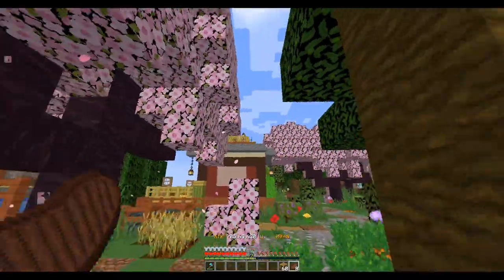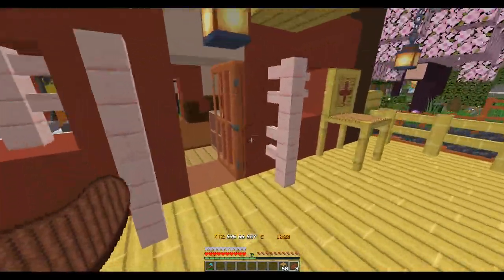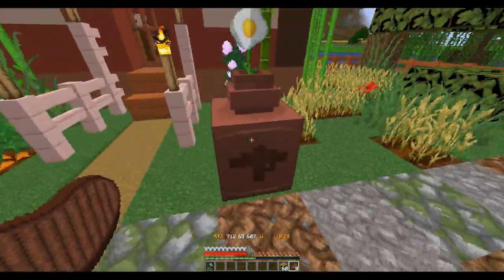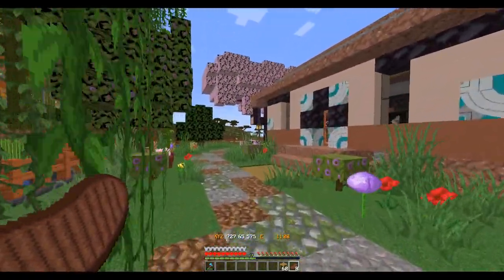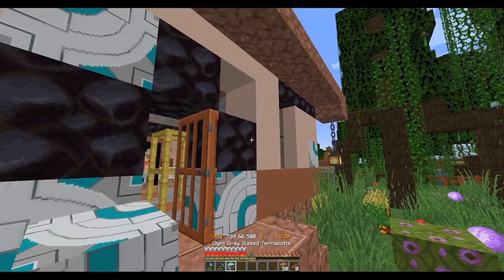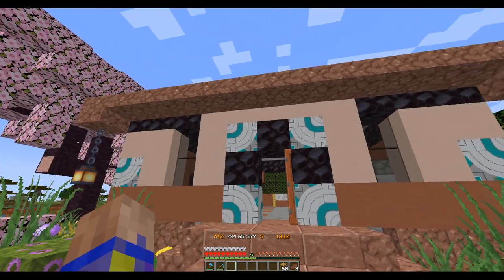Unorthoblocks SMP S3 Ep 14 – Wrapping things up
Back on the Unorthoblocks SMP.    Back on the Unorthoblocks SMP.   Wrapping things up as the season draws to a close, getting in some final builds and completing unfinished projects.

The Beep Song

Timelapse Music:
Brooding Ben
Dichotomy

Video recorded using:     OBS Studio 64 bit     Version 23.1.0
Operating System:  Linux Mint 20.3/Windows 10